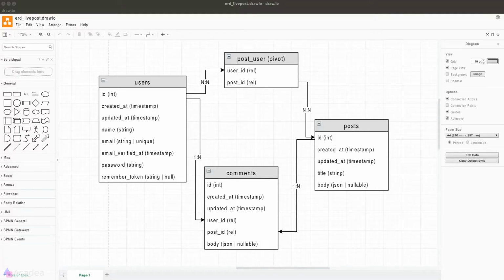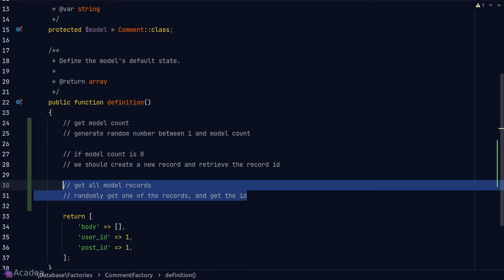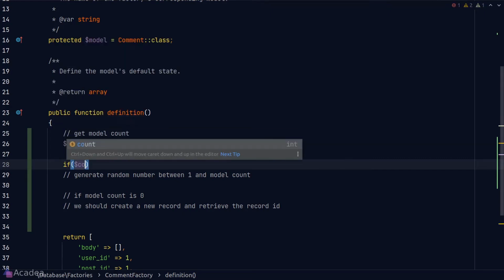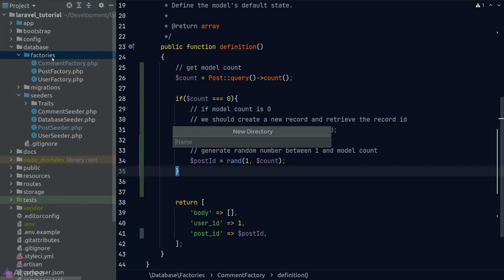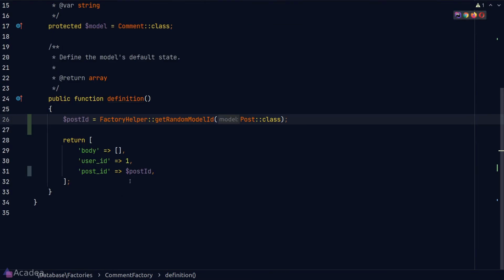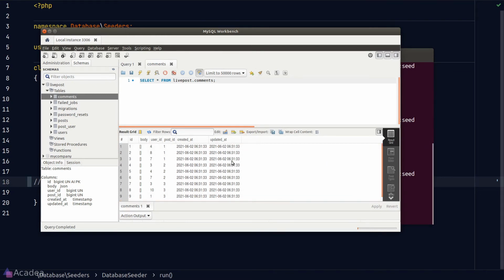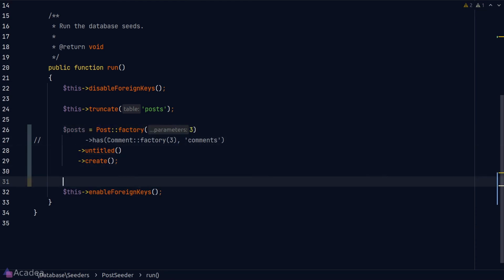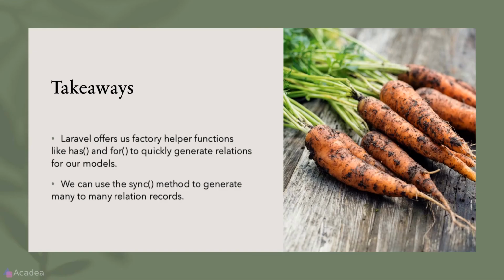Ep09 - Seeding Model Relationships | Laravel API Server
Let's talk about how to effectively seed model relationships in our database.